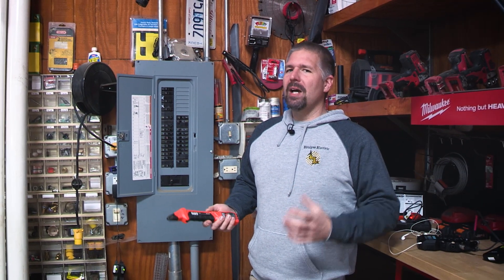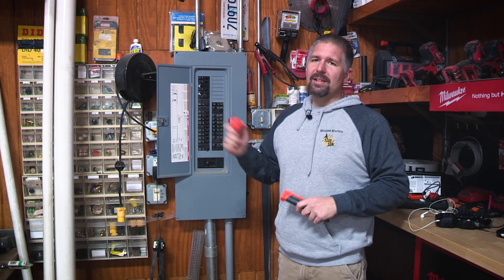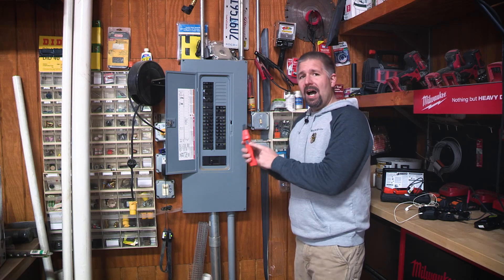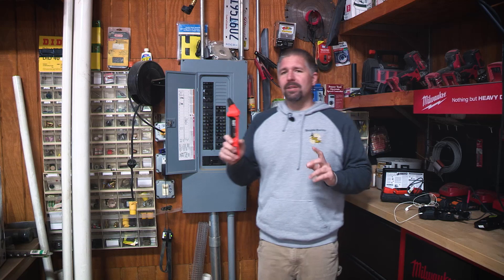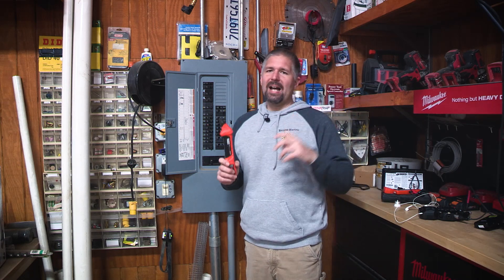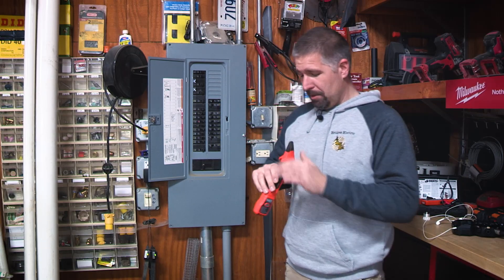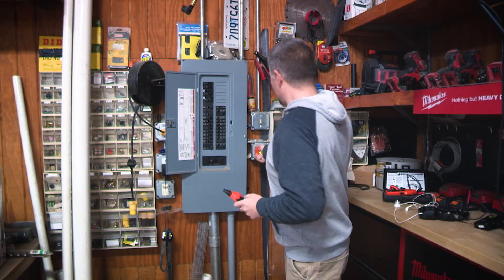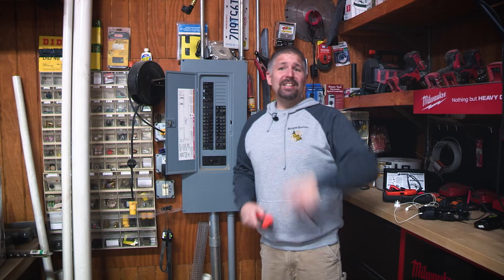⛔ Klein Tools Digital Circuit Breaker Finder / So Easy To Use ⛔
This Might Be the best circuit breaker finder out there. Klein Tools Digital Circuit Breaker Finder is So Easy To Use.  No more false readings.  Today I'm testing it out and showing you how it works.

                                             Where To Buy?

Accessory adapter

The Klein Tools ET310 Circuit Breaker Finder with Integrated GFCI Outlet Tester is a digital circuit breaker finder used to locate the correct circuit breaker in a panel to which an electrical outlet or fixture is connected. The Transmitter is connected to the electrical outlet or fixture in the circuit while the receiver is used to scan the breakers in the circuit panel. The Transmitter also features a GFCI outlet tester.
California residents
This circuit breaker finder can quickly and accurately locate the correct circuit breaker in a panel corresponding to the circuit to which an electrical outlet or fixture is connected
Tester consists of two parts: a Transmitter, connected to the electrical outlet or fixture and a Receiver, used to scan the panel to locate the correct breaker
Receiver delivers clear visual and audible indications when the correct breaker has been located
Operates on 90-120V AC circuits
Transmitter incorporates a GFCI outlet tester to inspect the wiring condition at the electrical outlet and test GFCI devices
Transmitter docks in the Receiver for convenient storage as a single item when tester is not is use
Transmitter incorporates a three-pin plug for connecting to North-American-style grounded electrical outlets.
The transmitter may be connected to other electrical fixtures using optional accessories which are sold separately (Cat. No. 69411)
Receiver powers off automatically after approximately three minutes of non-use to conserve battery life
Transmitter is powered by the circuit when connected to the electrical outlet or fixture
Easily accessible battery compartment. Uses one 9V battery in receiver only; Transmitter does not require a battery
Built to withstand a 6.6-Foot (2 m) drop
CAT II 120V safety rating
Measurement Category II is applicable to test and measuring circuits connected directly to utilization points (socket outlets and similar points) of the low-voltage MAINS installation
Includes Transmitter, Receiver, user manual, and 9V battery (for Receiver)